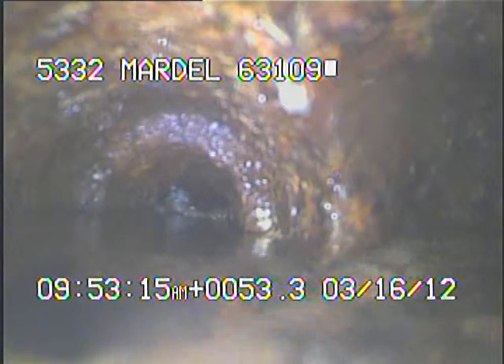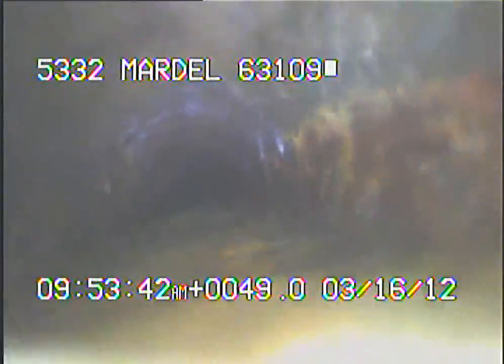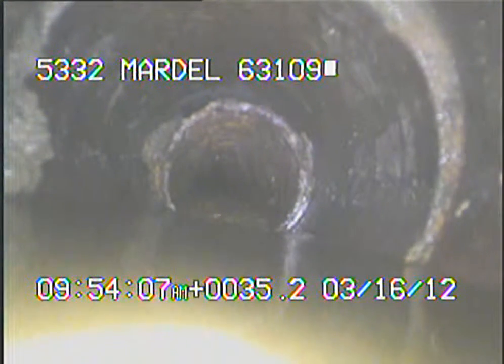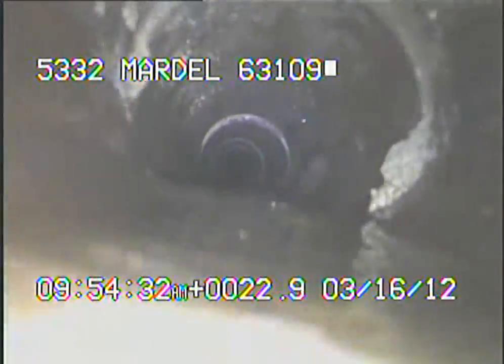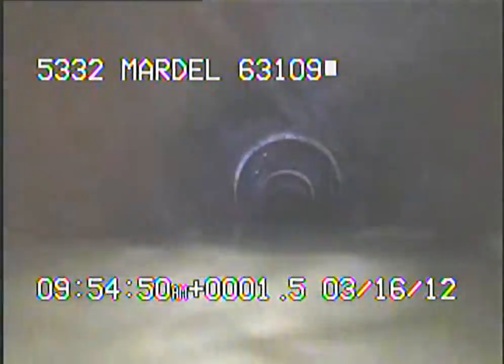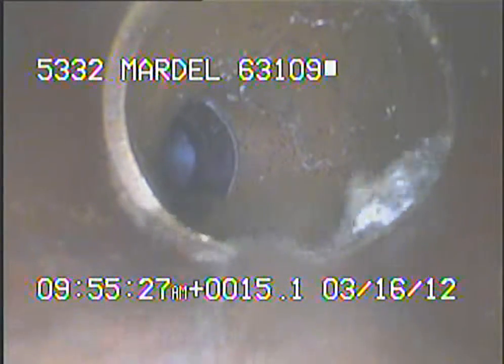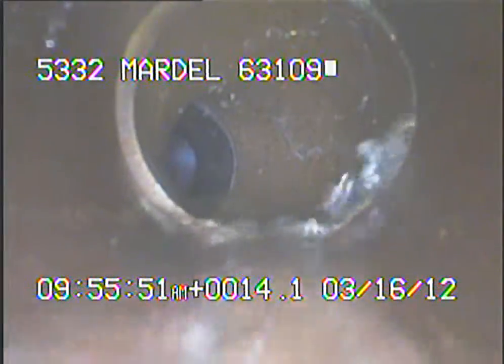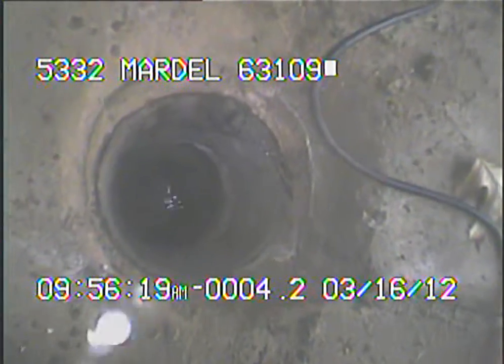5332 Mardel 63109